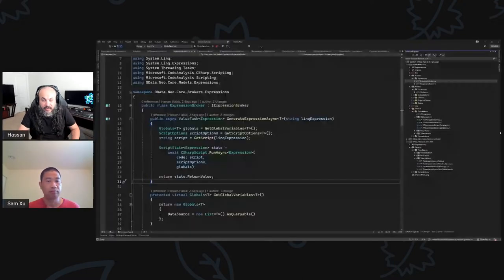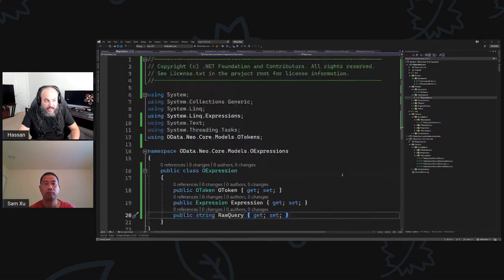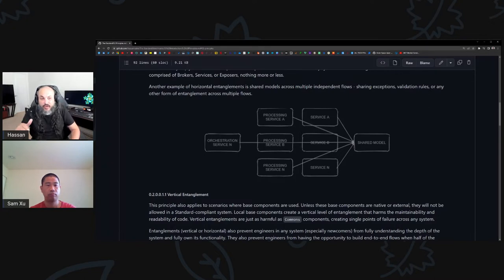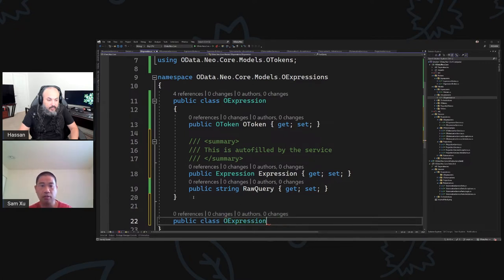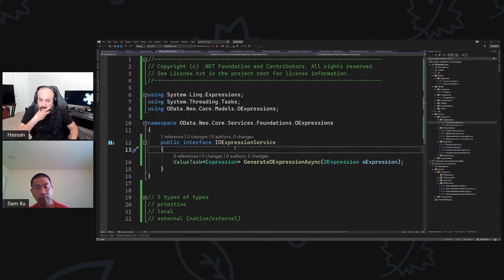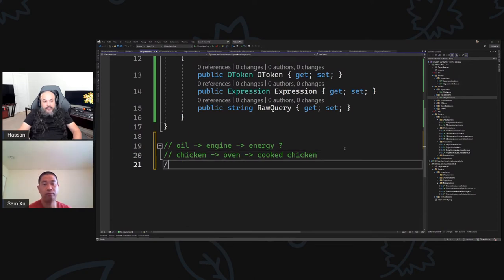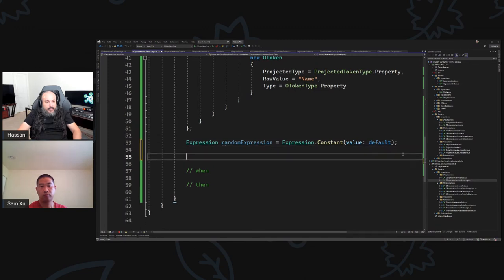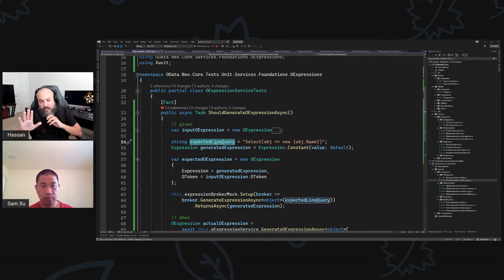OXT059: Developing Expression Services (Part 1)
In this session, Sam Xu and I are going to start developing a Foundation Service for Expressions - check it out here today.